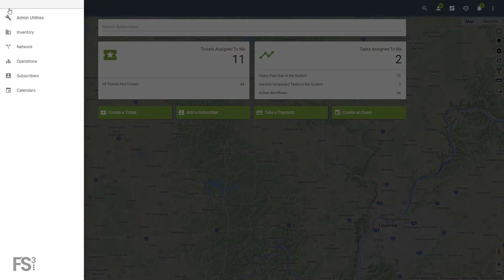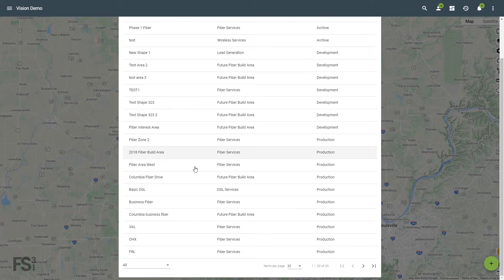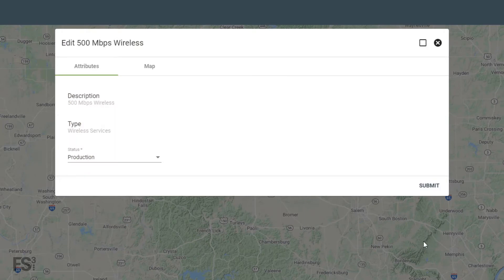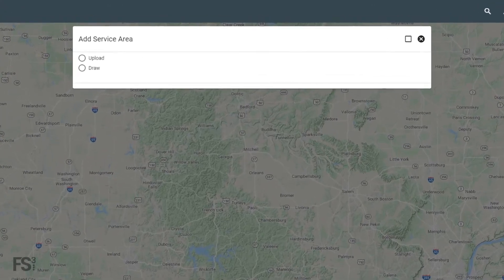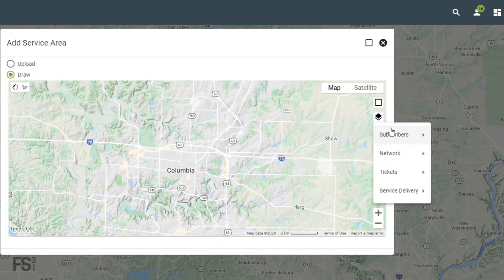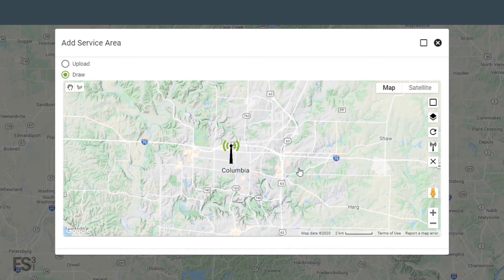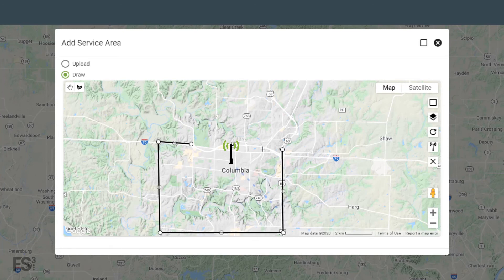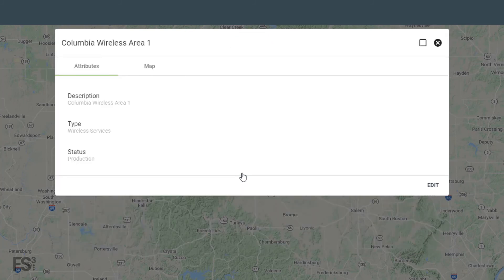Service Areas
Service Areas are user defined geographical areas which contain Offers. All potential subscribers within the service area have the option to purchase these Offers. In this video we will learn how to view, edit, and create new service areas.